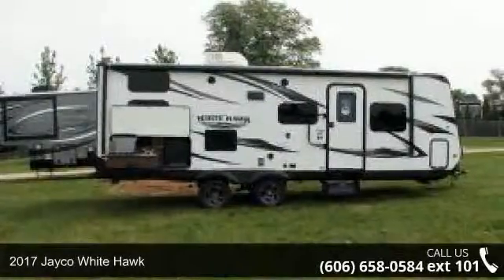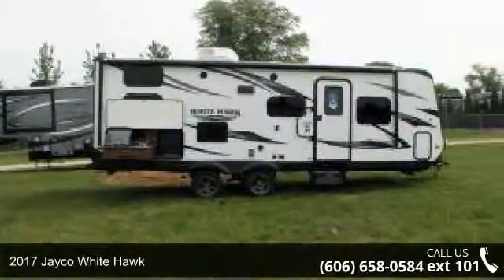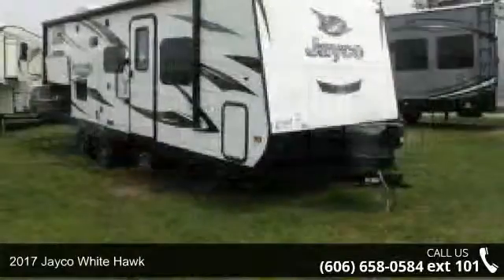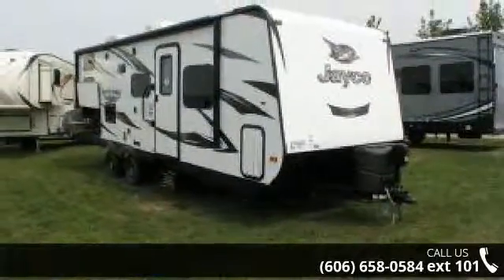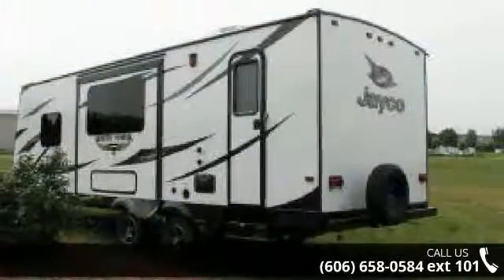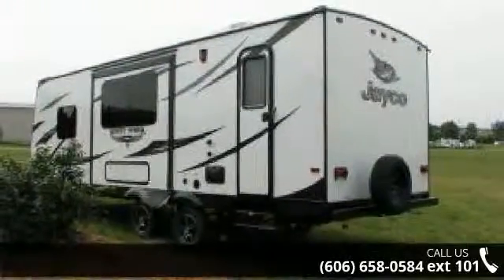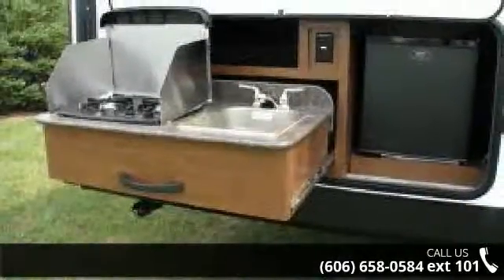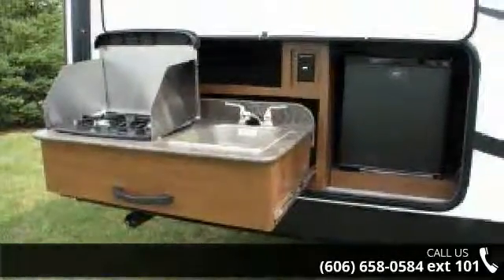2017 Jayco White Hawk - Valley RV Sales - Corbin, Ke 40701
Height is with A/C option unit.  Enjoy twice the expandable RV space?and the peace of mind?that comes with the industry?s sturdiest slideouts. The 2016 White Hawk Travel Trailer features impressive 36-inch-wide, ram-style slideouts with vacuum-bonded walls, double-bulb seals and a U-channel drip spout over all openings. You won?t want for space?or fun?in the 2016 White Hawk Travel Trailer. Thoughtfully designed floorplans make this line an unbeatable value. The Murphy Bed, one of our most versatile sleeping arrangements, converts into a comfortable sofa by day and queen-sized bed by night (available on select models). Bunk room layouts are another option to help you make the most of your recreational space.